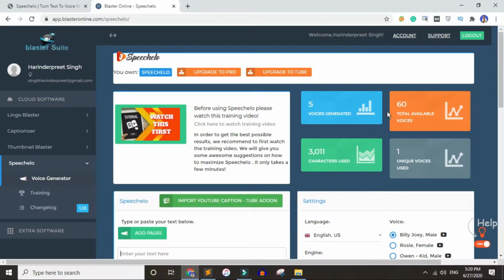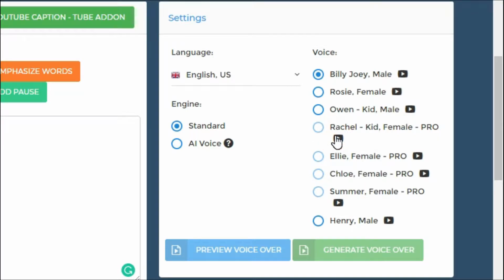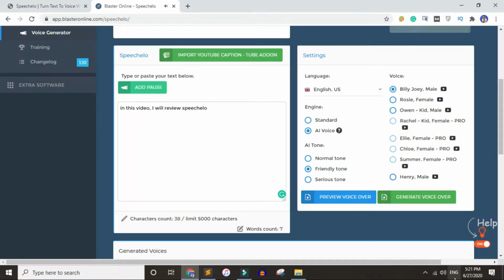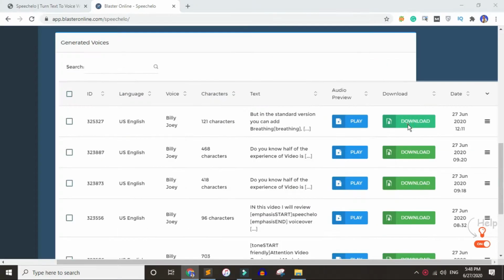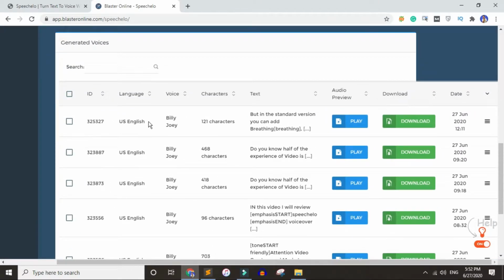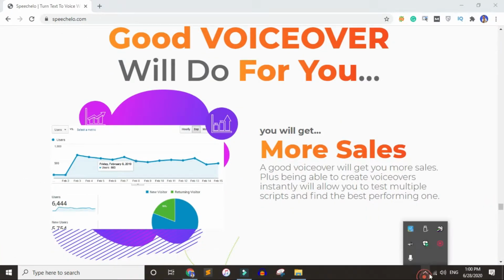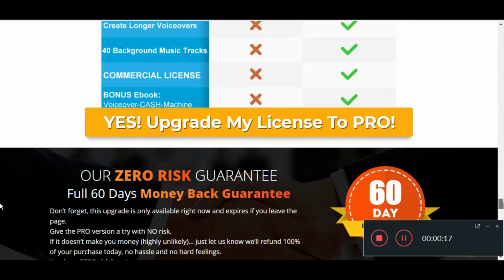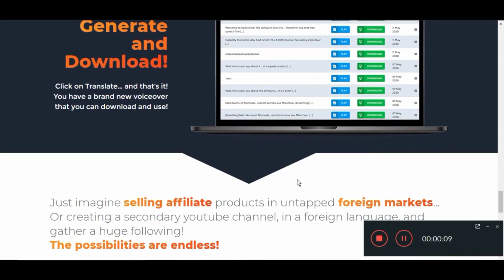Speechelo Review: Demo, Price, OTO, Discount & Best Bonus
In this video, I will review Speechelo. Speechelo is an online text-to-speech solution.
*Recommended* MicMonster
Micmonster is a FREE text-to-speech solution that is recently launched.
It is better & affordable than Speechelo.
IN this video I will review speechelo text to speech service. It's an online cloud-based solution that can convert text into speech. It supports multiple languages. Overall it supports 23 languages.

It uses Ai to convert text into audio.